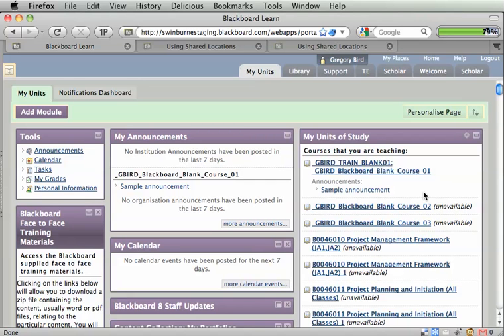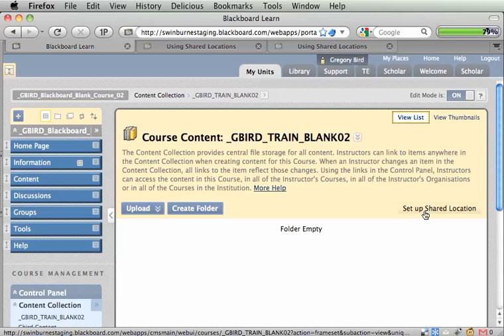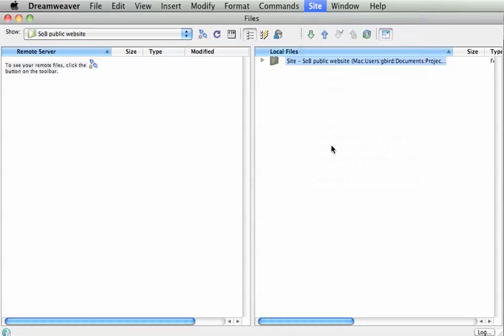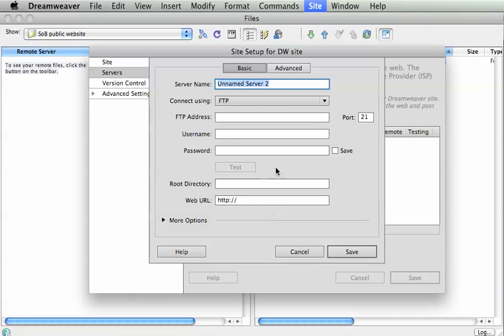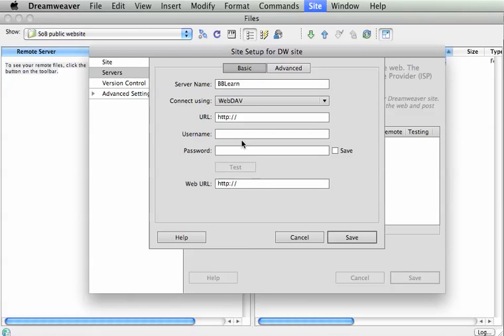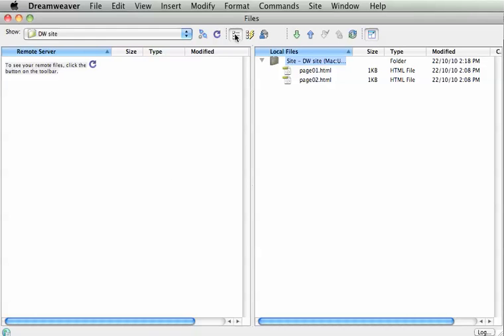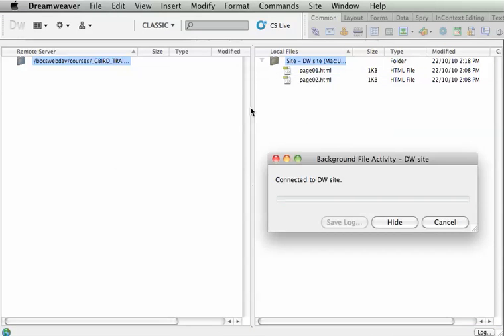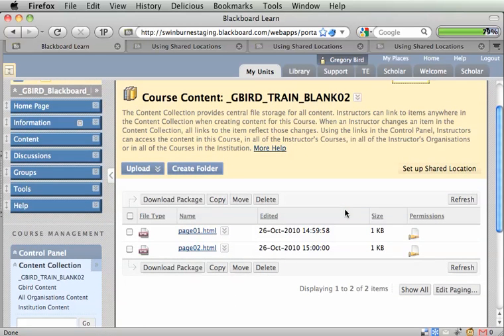Dreamweaver and BBLearn